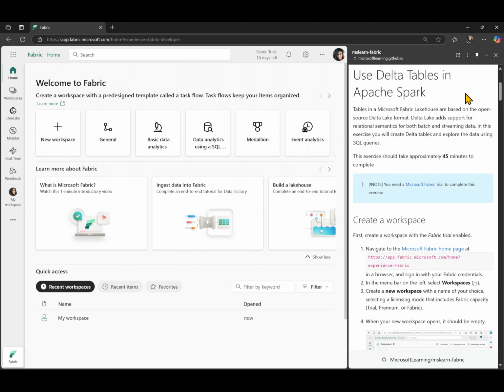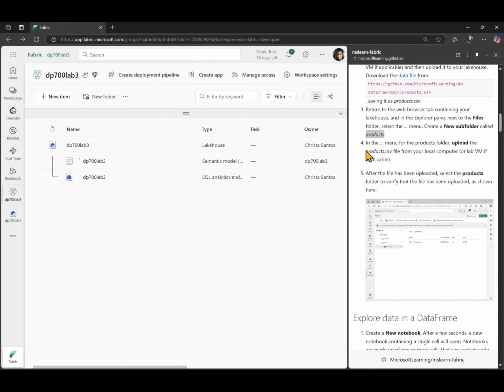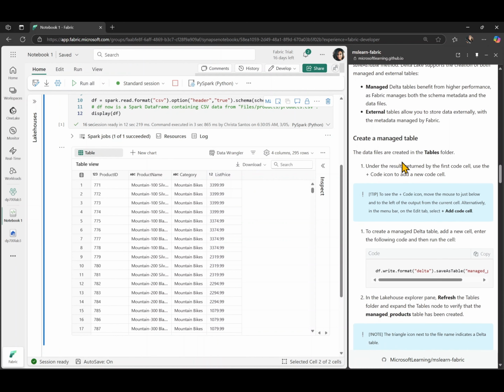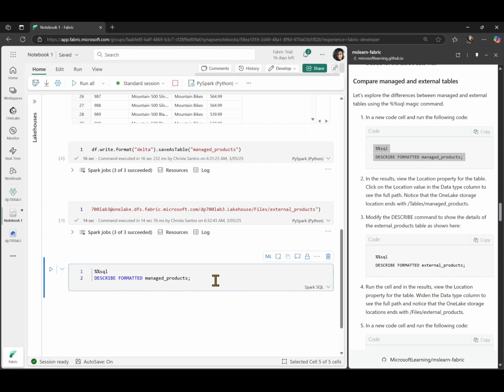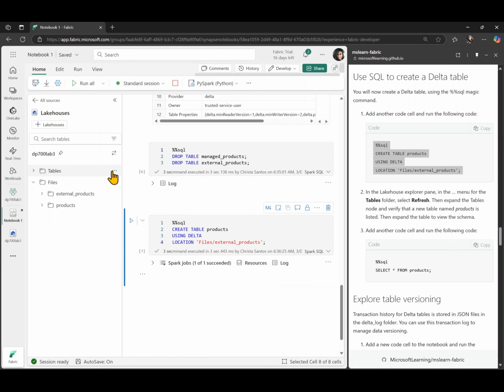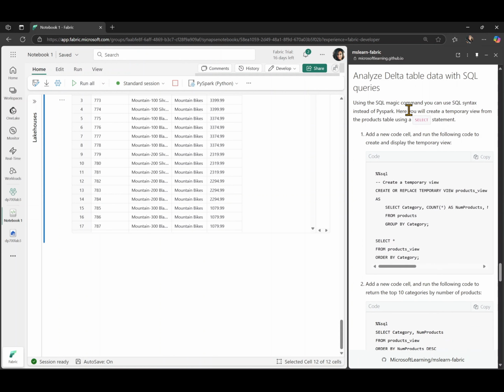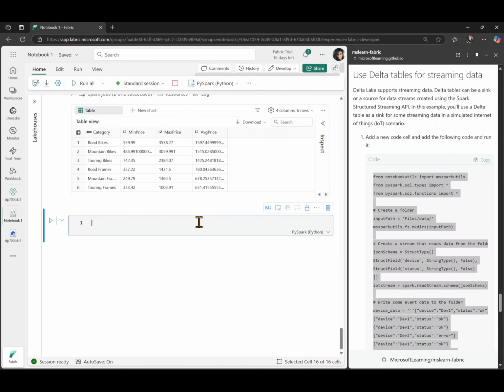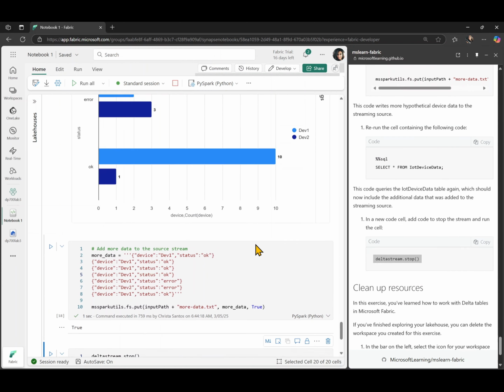DP-601 - Lab 3 Use delta tables in Apache Spark